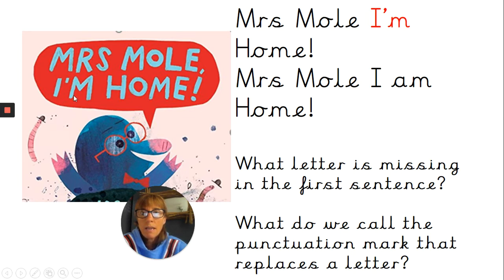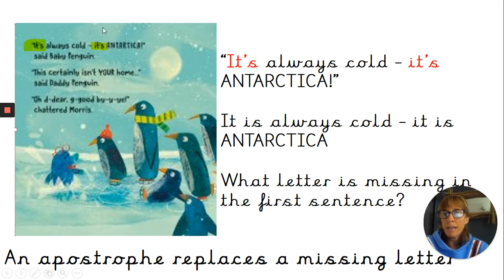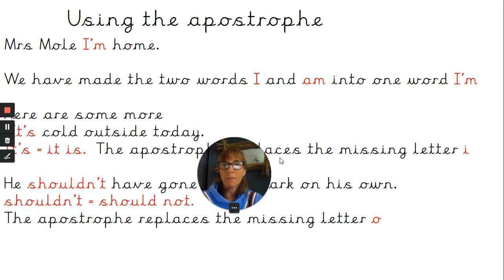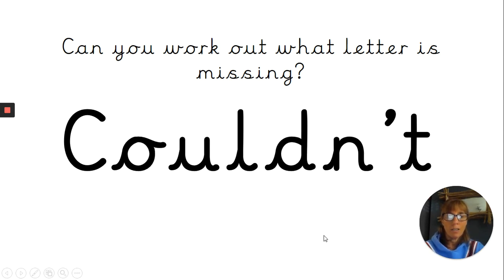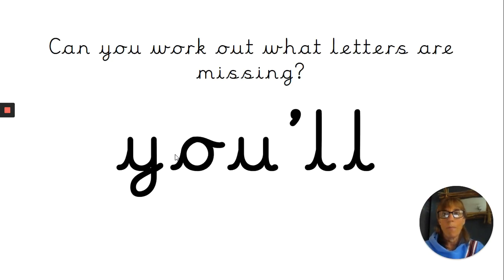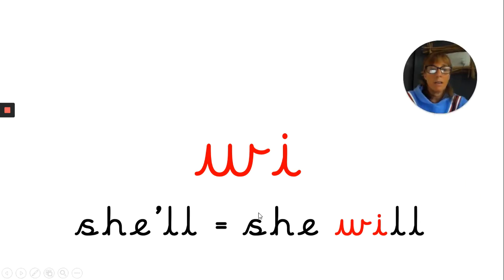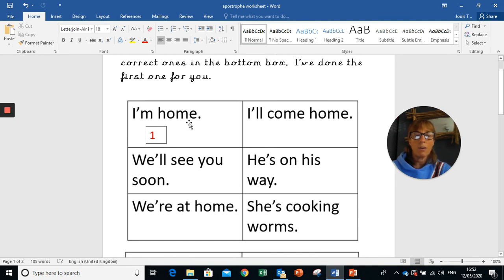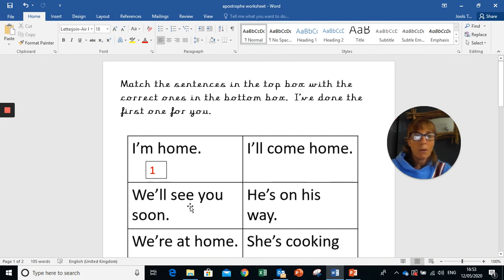Sycamore Literacy Lesson Thursday 14th May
What is an apostrophe?